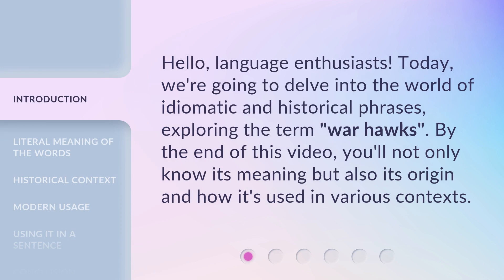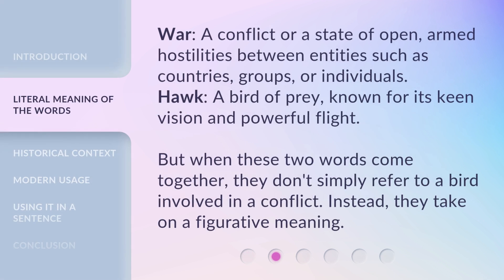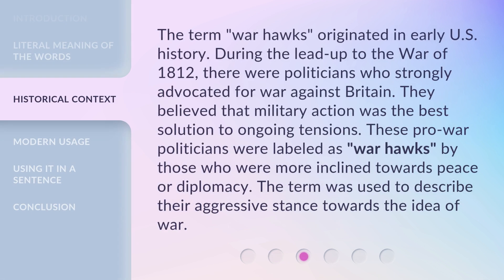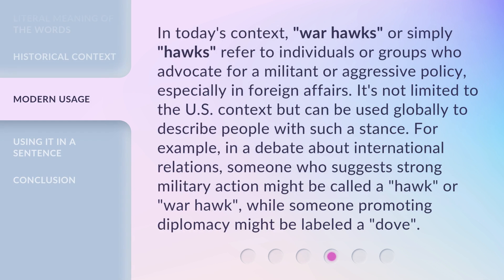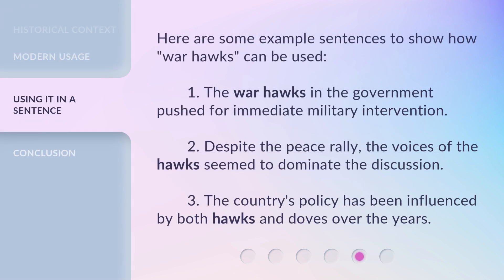Understanding the Term "War Hawks"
Unraveling the Mystery of War Hawks • Discover the fascinating history and modern usage of the term 'war hawks' in this engaging video. Explore its literal meaning, delve into its historical context during the War of 1812, and learn how it is used in present-day discussions on foreign affairs. Don't miss this captivating journey into the world of idiomatic and historical phrases!

00:00 • Introduction - Understanding the Term "War Hawks"
00:27 • Literal Meaning of the Words
00:55 • Historical Context
01:28 • Modern Usage
02:06 • Using it in a Sentence